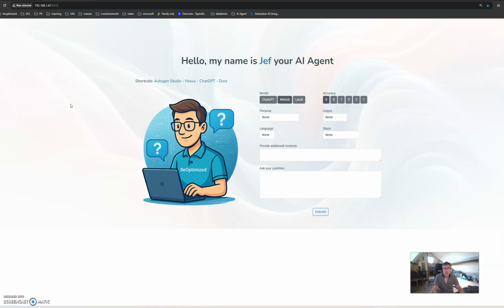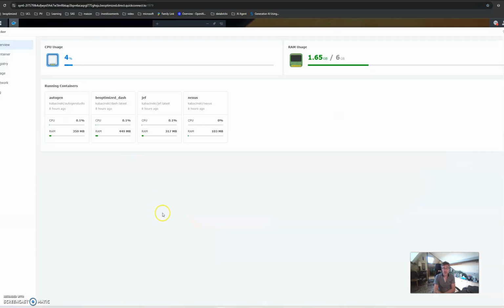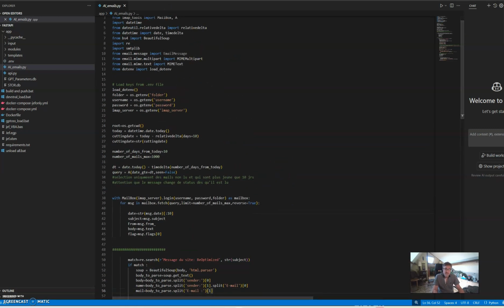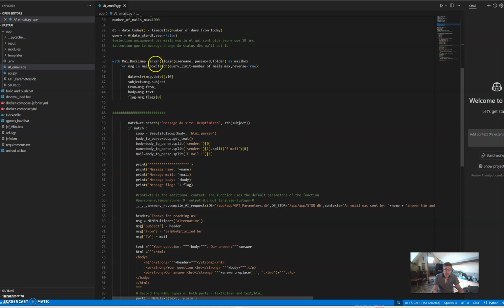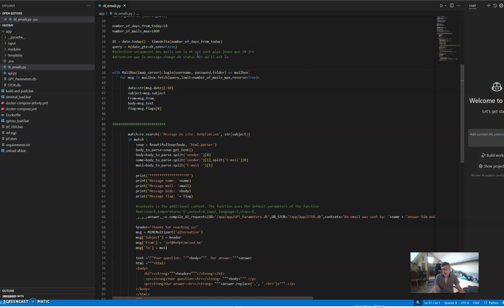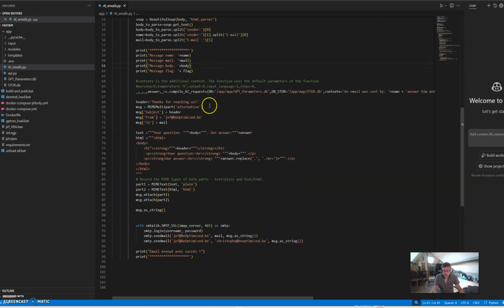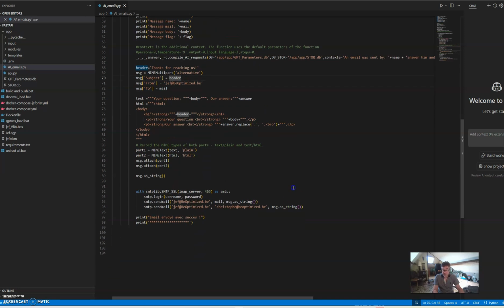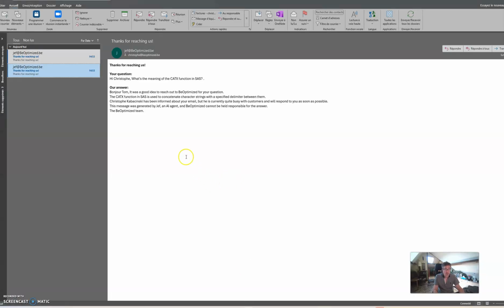Python app that auto-reads a mailbox and responds to emails using an LLM.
LLMs can be used to automatically answer emails by understanding the content, intent, and tone of each message, allowing them to generate relevant and human-like responses. Unlike traditional auto-replies, they handle complex requests, save time, and provide intelligent, context-aware communication.

In this video, I'm going to present you JEF. An AI agent hosted on a docker container who read mail box and anwser automatically the unread emails comming from the BeOptimized web site.